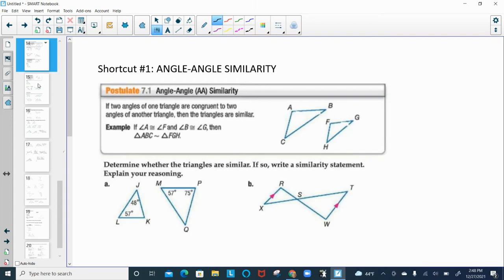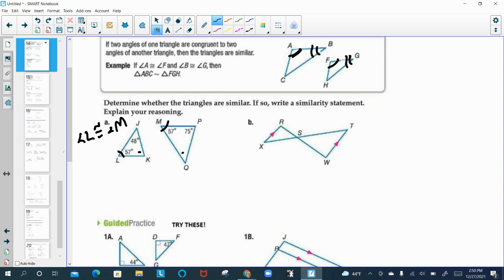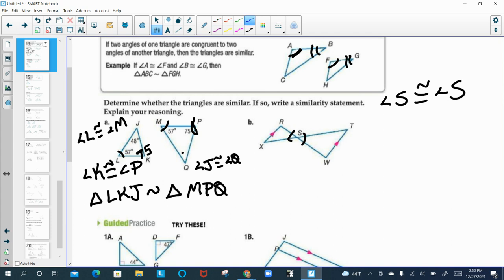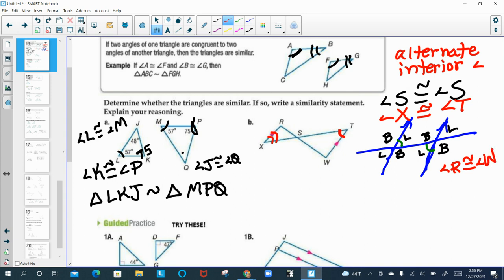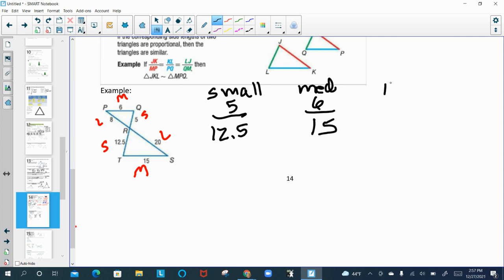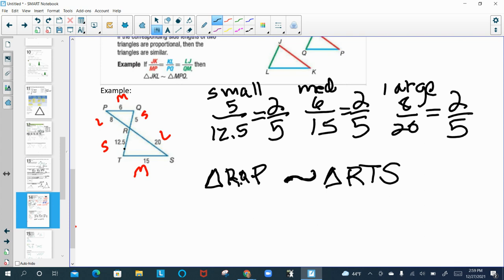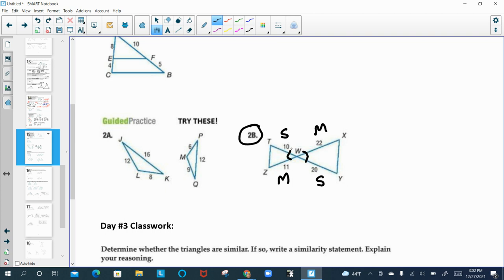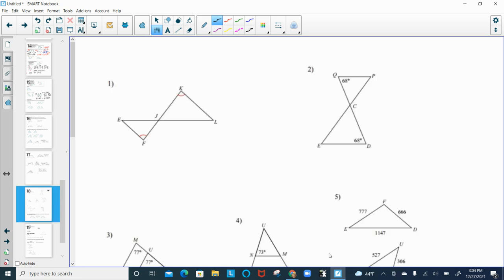Similar Triangles Day 3 #3